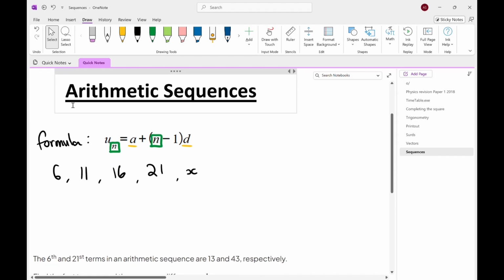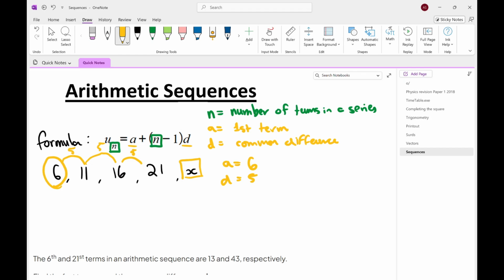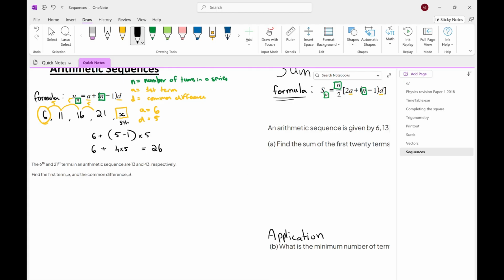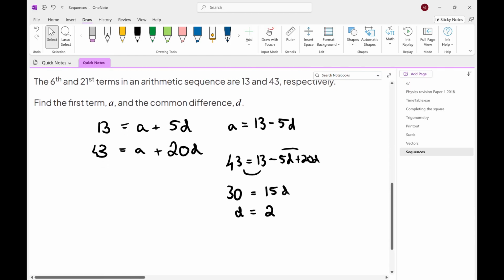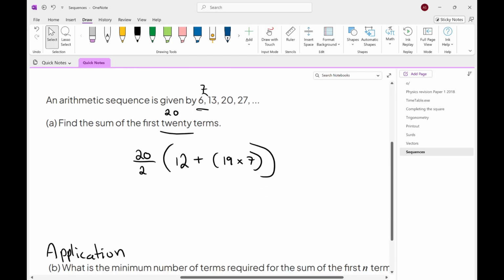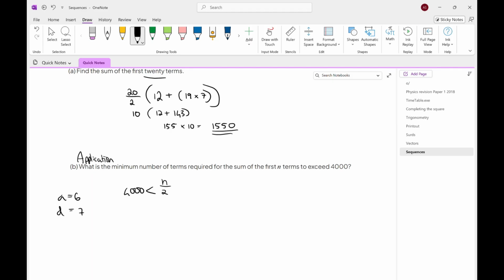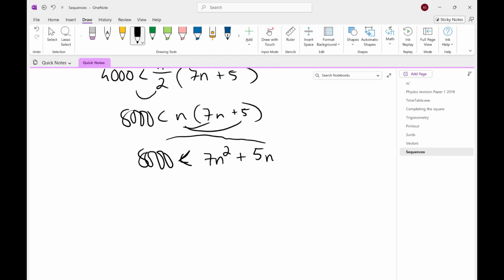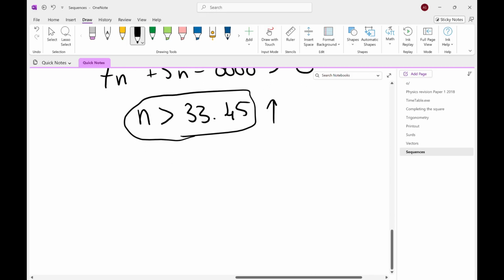Arithmetic Sequences IGCSE Edexcel Math